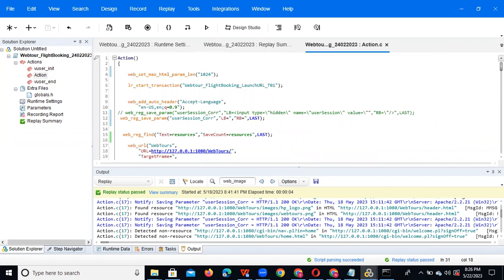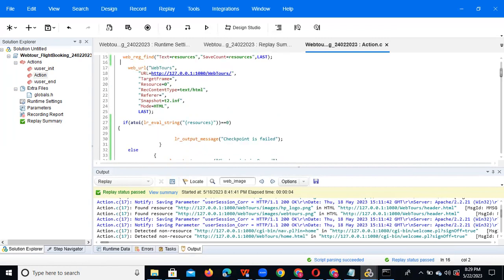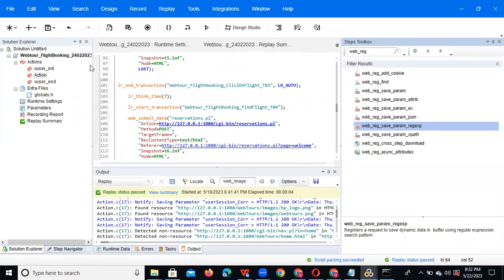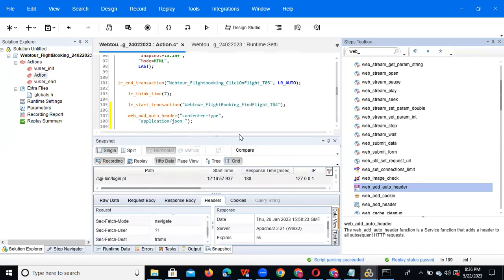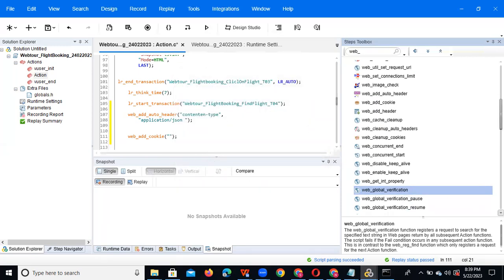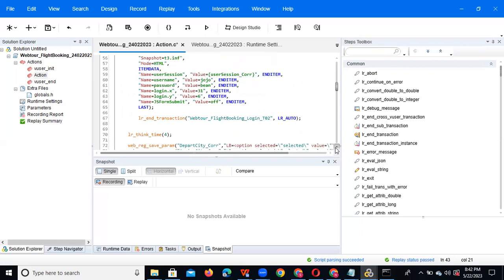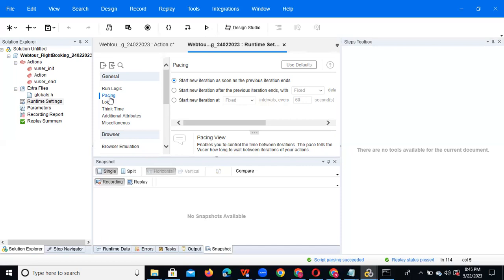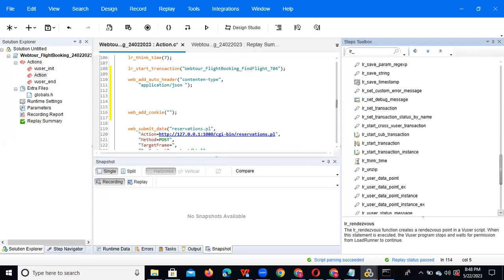Web and LR Functions in Loadrunner